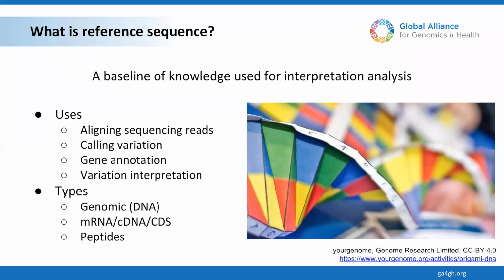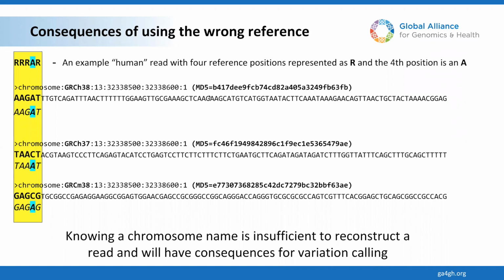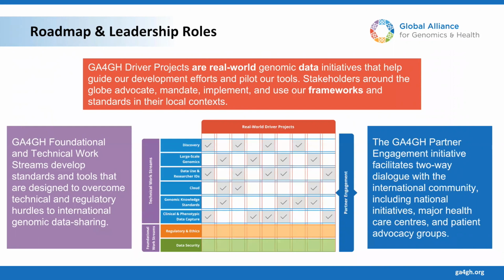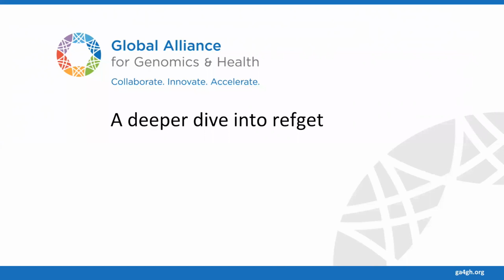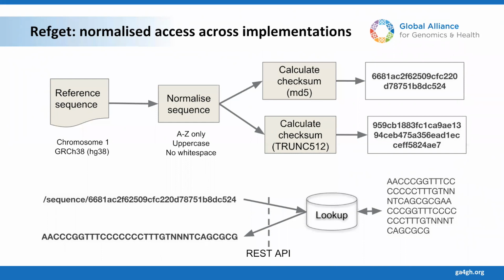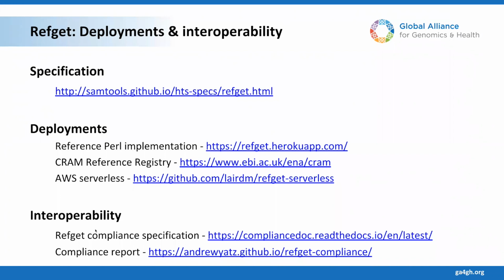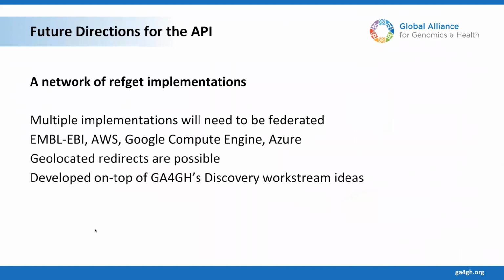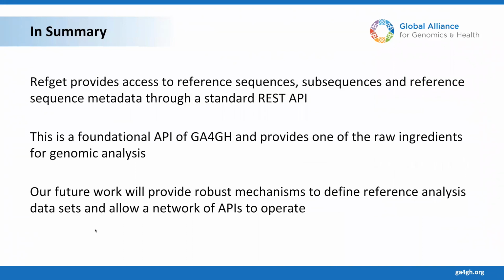WEBINAR - Using the GA4GH toolkit: refget API for retrieving reference sequences via checksum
Join EMBL-EBI's Andy Yates to learn more about the refget API developed by the GA4GH Large Scale Genomics Work Stream and how you can implement it into your own pipelines.